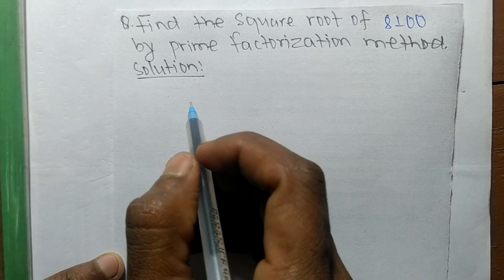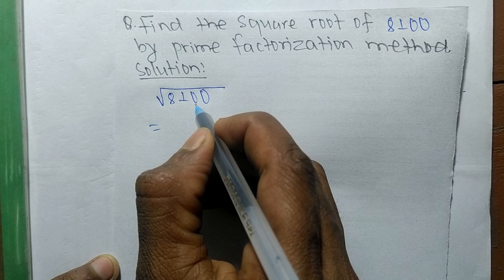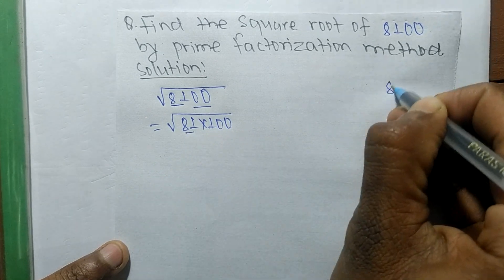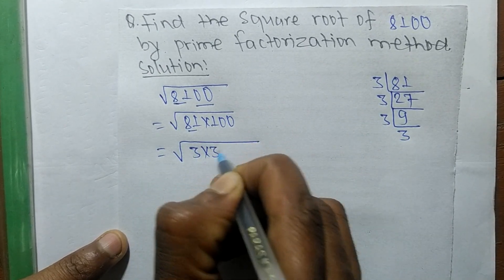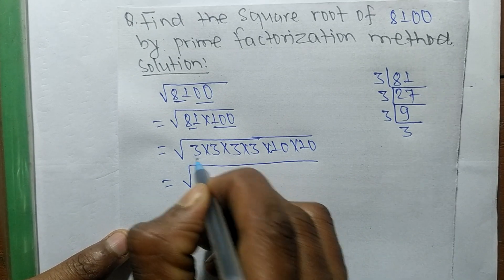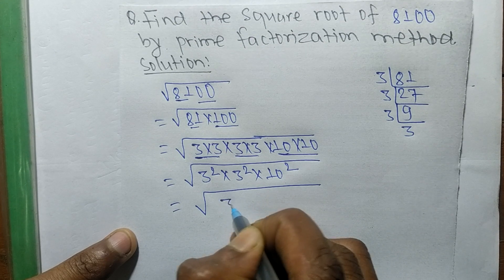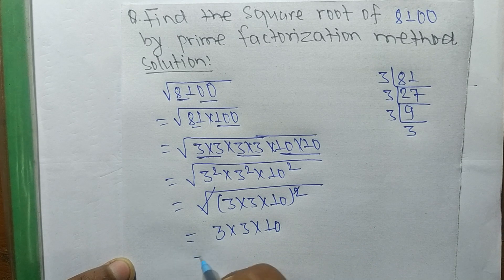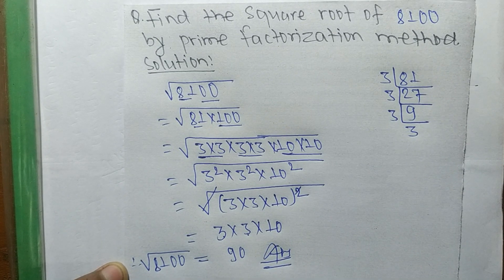Square root of 8100 l Prime factorization method